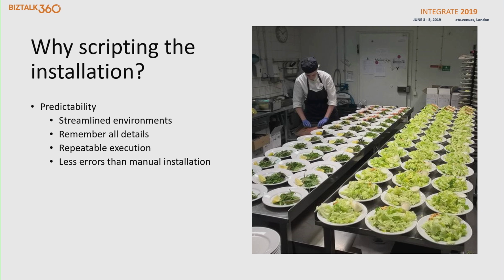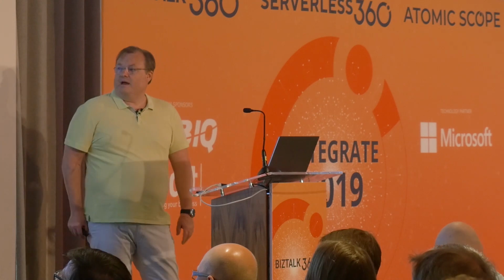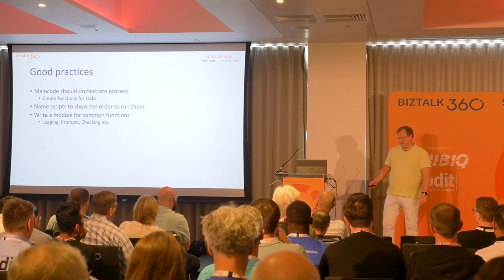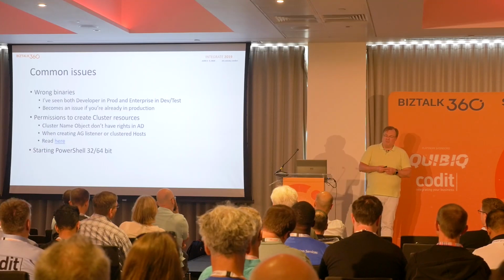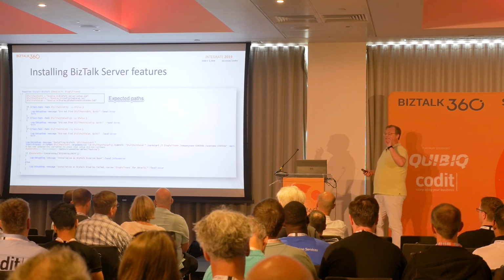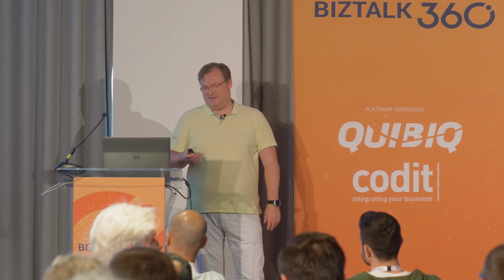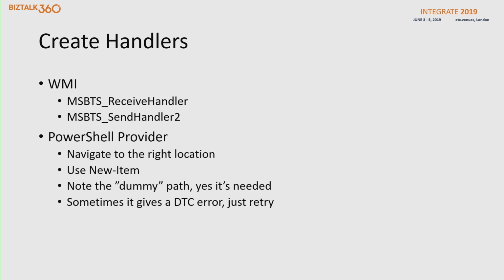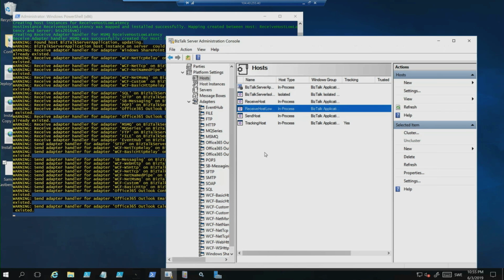INTEGRATE 2019 - Scripting a BizTalk Server installation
Scripting a BizTalk Server Installation - Streamline Your Deployment Process with Samuel Kastberg in this informative session as he delves into the benefits of scripting a BizTalk Server installation.

Discover how scripting can enhance predictability, reliability, and time efficiency in your deployment process. Learn valuable insights on selecting the right components to script, such as development machines, SQL jobs, and monitoring tools, while avoiding unpredictable factors like firewalls.

Whether you're a developer or an IT professional, this session will equip you with valuable strategies to script your BizTalk Server installation for a more streamlined and controlled environment.